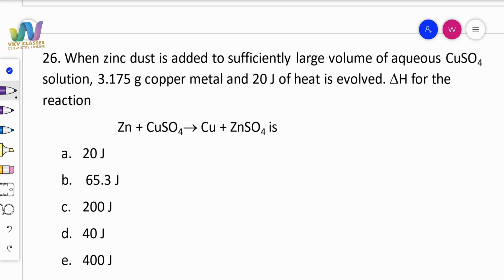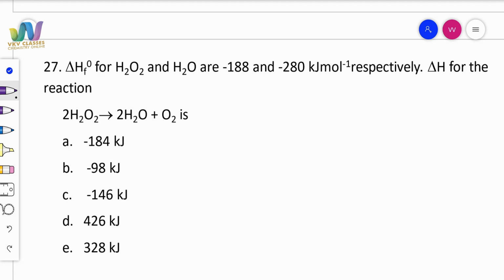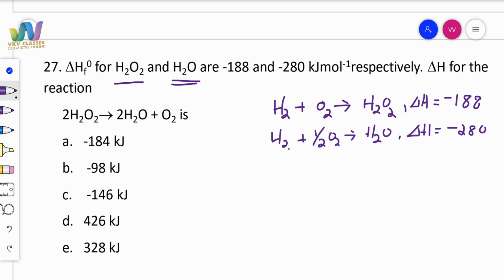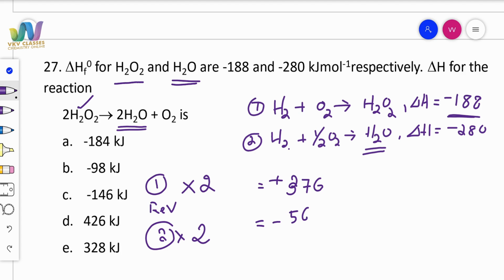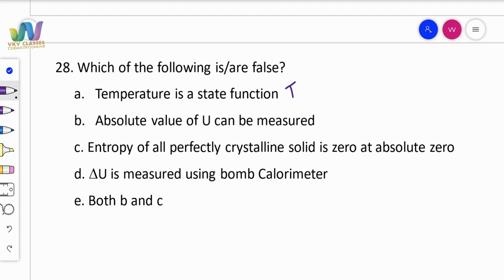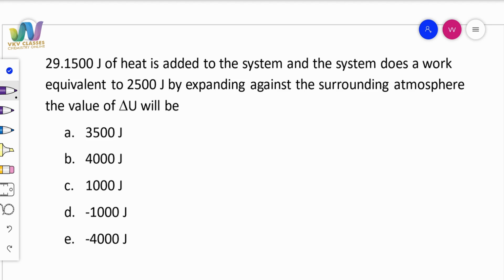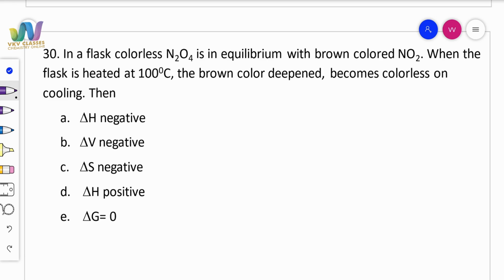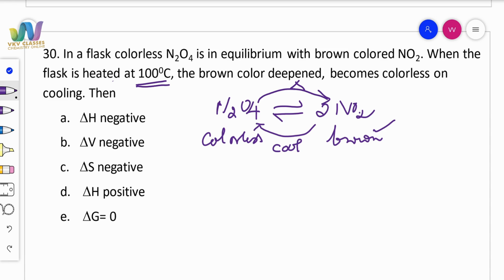Higher_secondary_chemistry# THERMODYNAMICS MCQ 6 | IIT | JEE| KEAM | NEET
VKV Classes | CHEMICAL THERMODYNAMICS | OBJECTIVE TYPE QUESTIONS WITH DETAILED ANSWERS